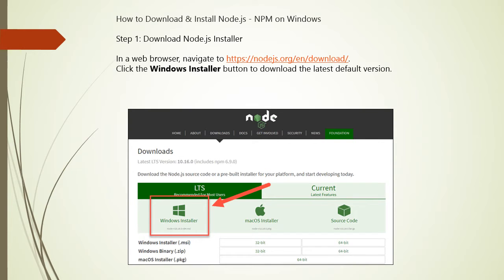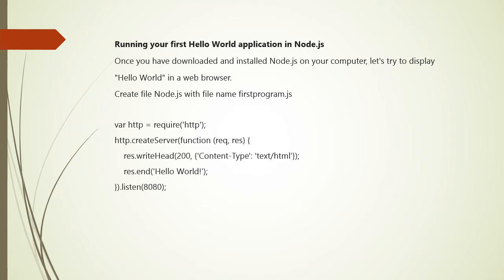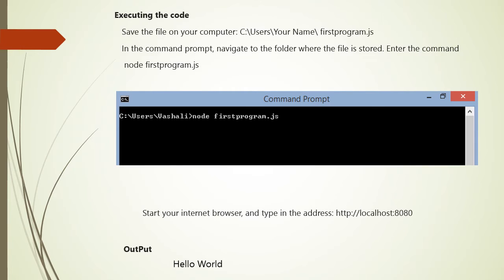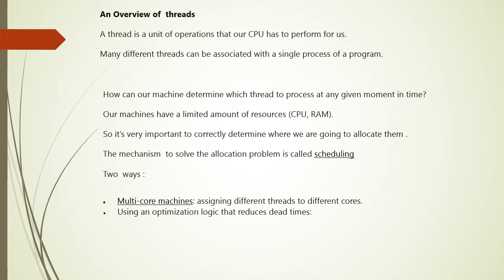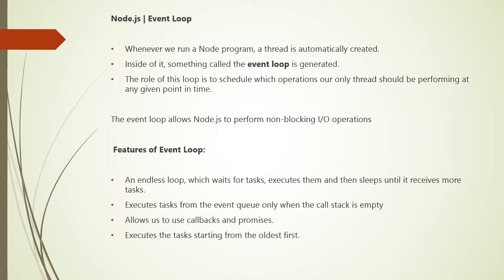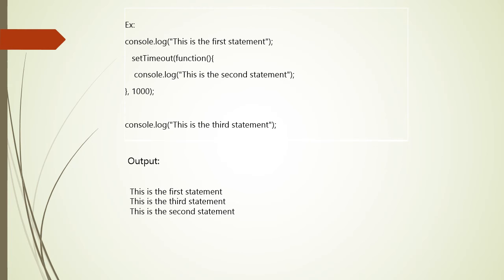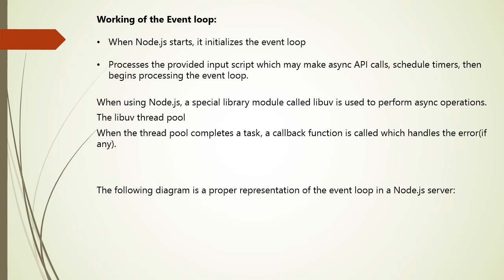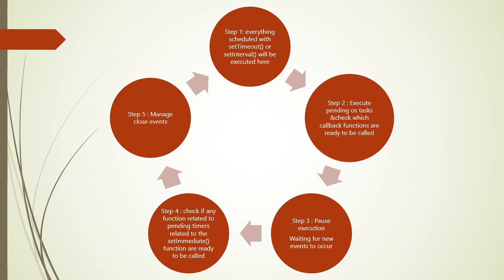M.Sc(Computer Science)-II |Sem-III |CSUT233:Web Frameworks |Vaishali P.Shewale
Ch. 2 Introduction to Node JS
Topic : Installation of Node JS , Node JS Event Loop